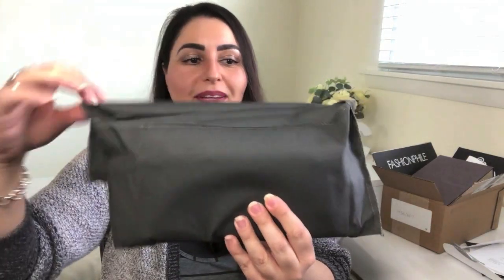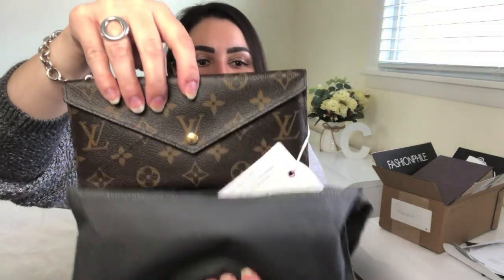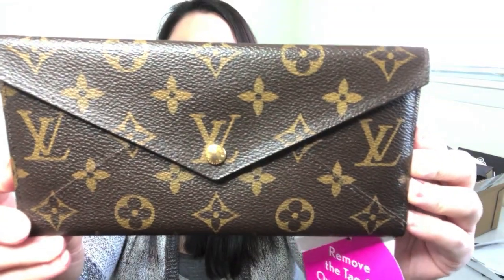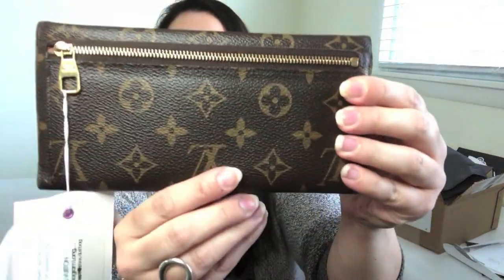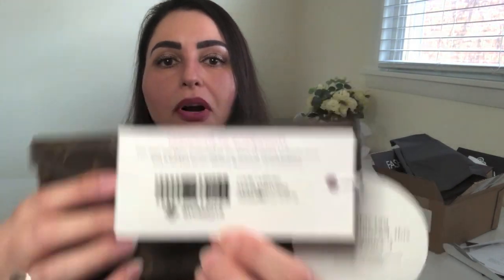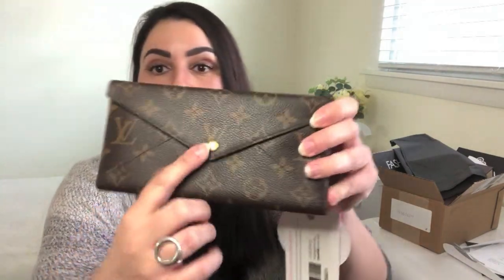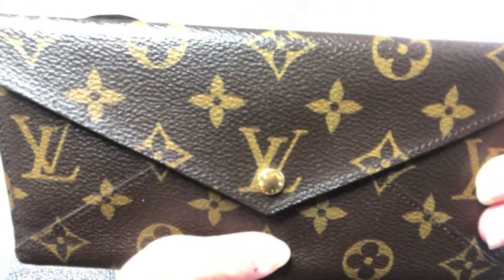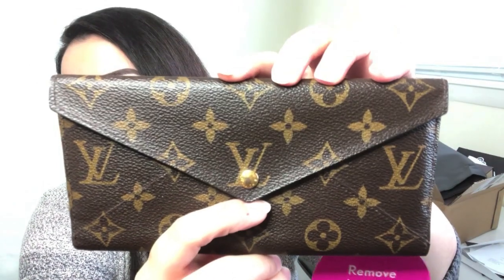FASHIONPHILE UNBOXING! Louis Vuitton Full Size Origami Wallet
Another week, another Fashionphile unboxing, am I right? :-P I tell you, when it rains, it pours! Join me as I unbox the FULL SIZE Louis Vuitton Origami Wallet from Fashionphile – this wallet is an organizer’s DREAM! What are you waiting for, press play!

Measurements for Full Size Origami Wallet (according to Fashionphile Website):
Length: 8 in
Height: 4 in
Width: 1 in

Blush: Charlotte Tilbury Cheek to Chic Swish & Pop Blusher in Sex on Fire
Bronzer: MAC Matte Bronze
Highlighter: MAC Mineralize Skinfinish in Soft & Gentle
Lip Liner: Charlotte Tilbury Lip Cheat Lip Liner in Supersize Me
Lipstick: Charlotte Tilbury Hot Lips Lipstick in Secret Salma
Eyes: Charlotte Tilbury Eyes to Mesmerise in Marie Antoinette
Mascara: Tarte Opening Act Lash Primer, Lancome Mon Sieur Big